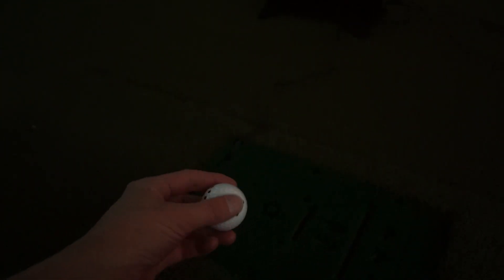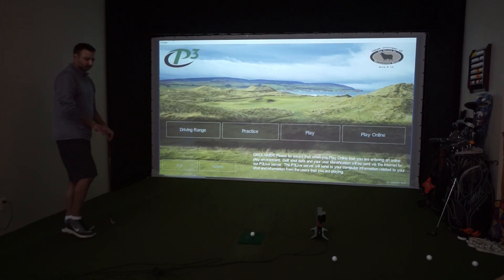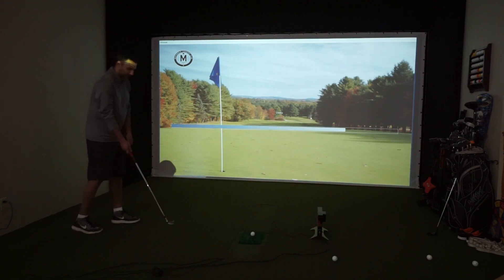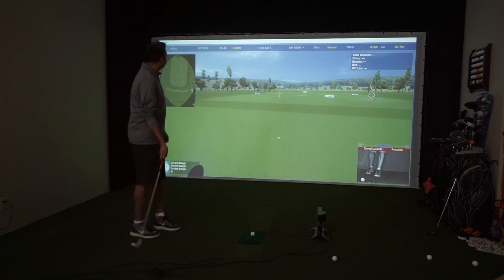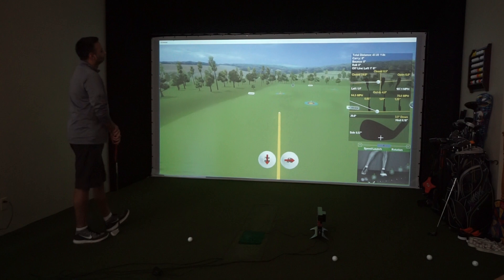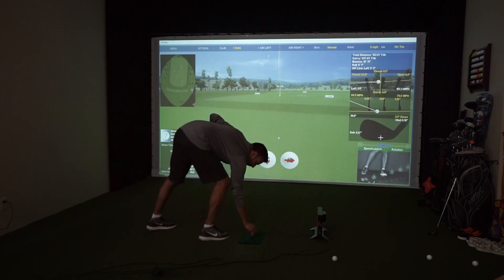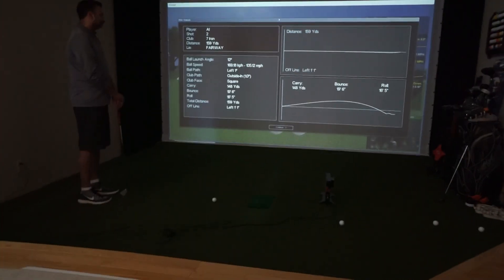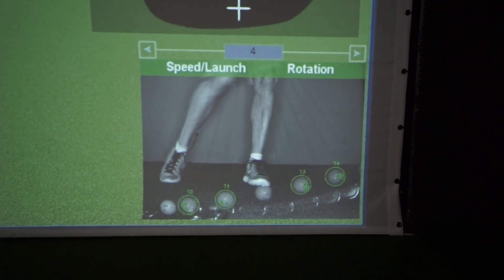P3ProSwing ProLaunch Review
Par2Pro checks out the new P3ProSwing ProLaunch Ball Speed, Spin & Launch Angle Camera for the P3ProSwing club sensor system.